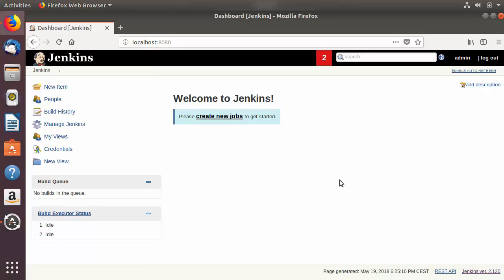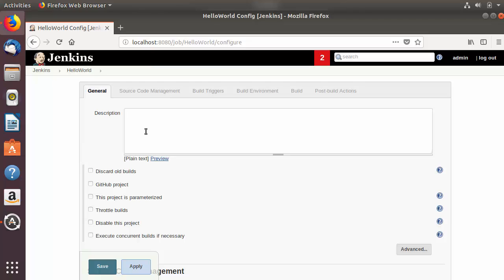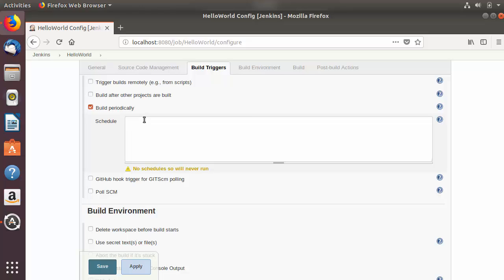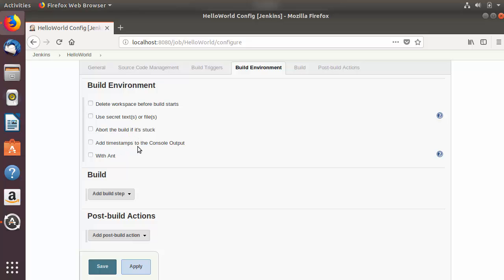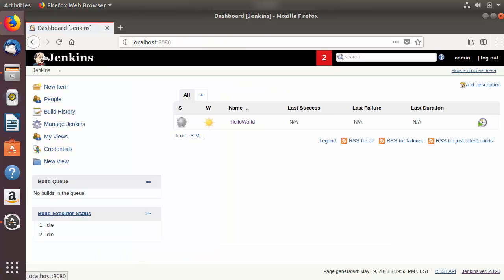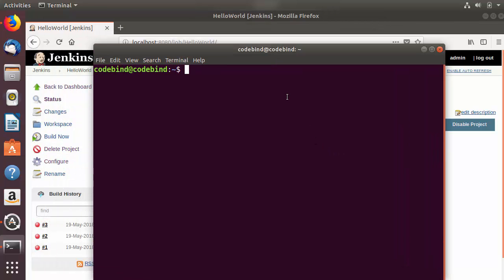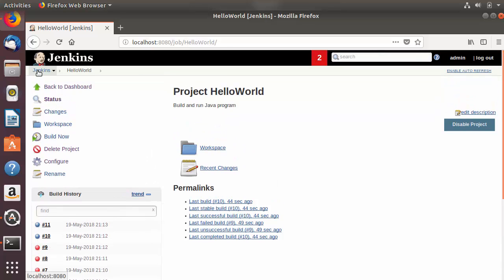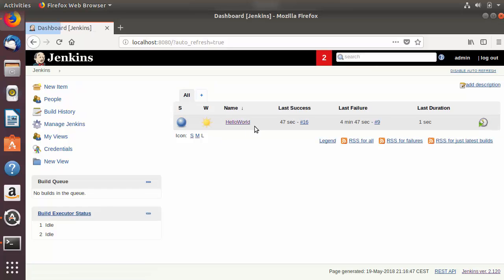Jenkins Tutorial For Beginners 5 - Creating First Jenkins job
In this video I am going to show how to create your first Jenkins job and understand its options.
How to run a script as root in Jenkins On Linux?
$ sudo gedit /etc/sudoers
Use NOPASSWD line for all commands, I mean:
$ jenkins ALL=(ALL) NOPASSWD: ALL
Put the line after all other lines in the sudoers file.